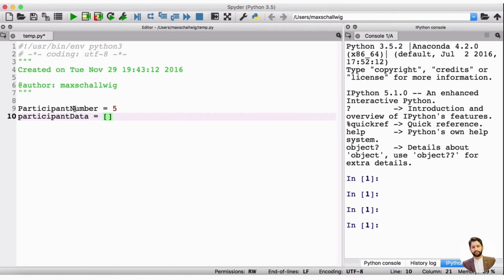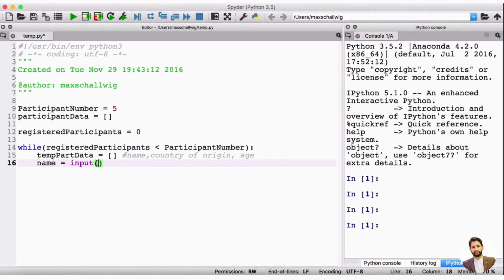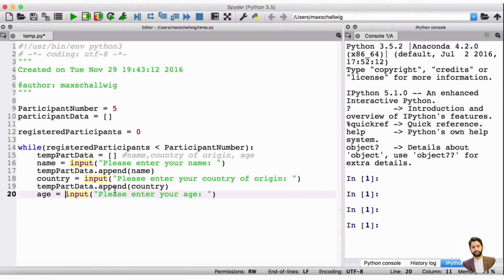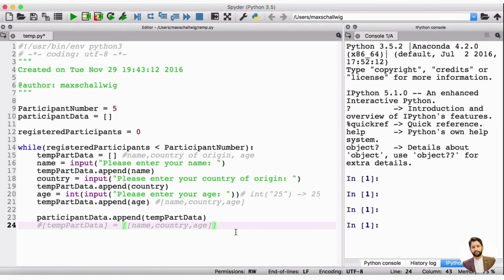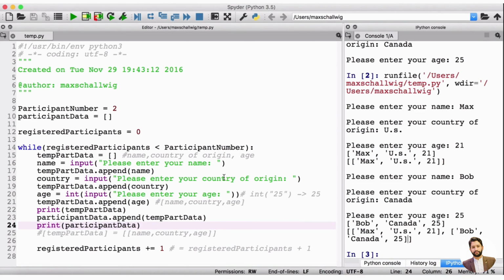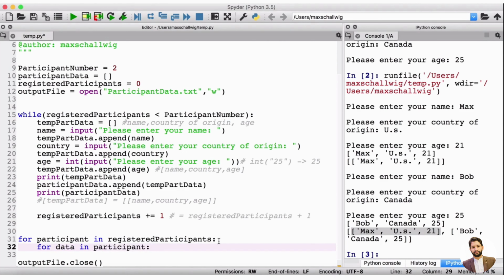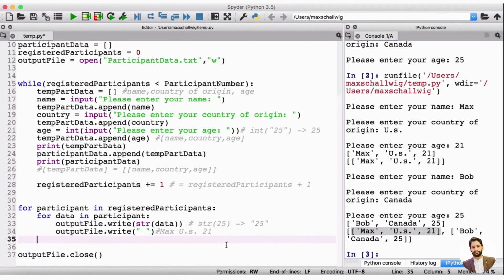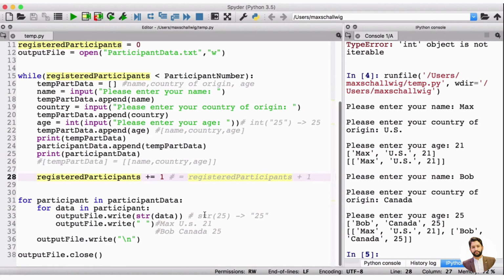16. Participant Data in Python Part-A | Python is Easy | Python in English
16. Participant Data in Python Part-A | Python is Easy | Python in English